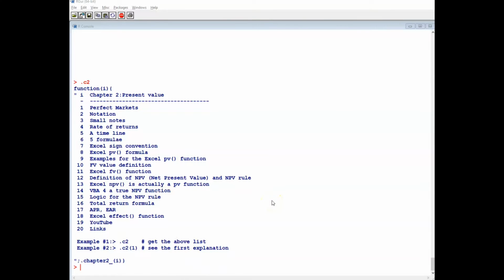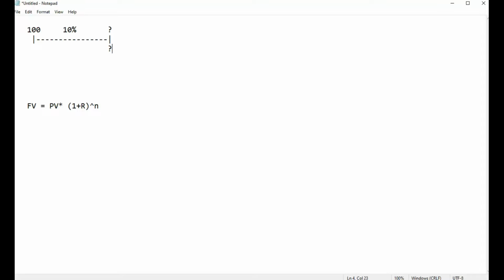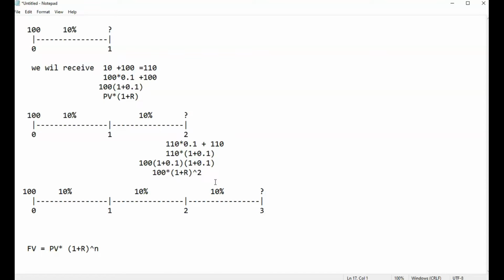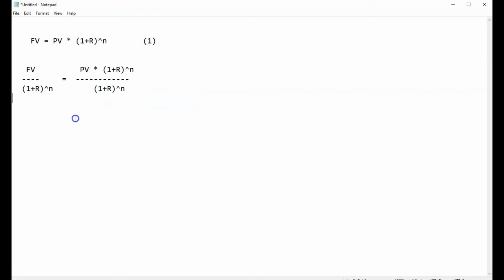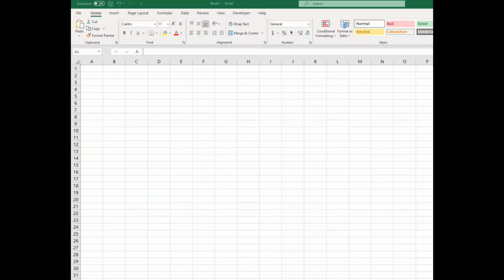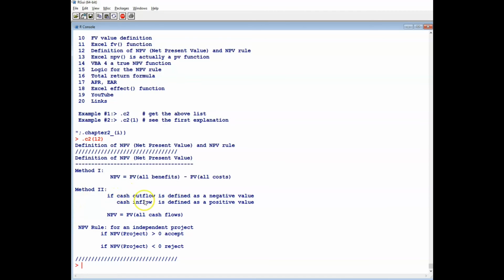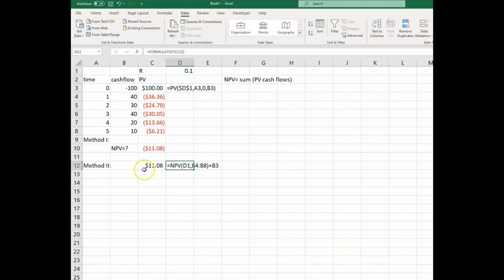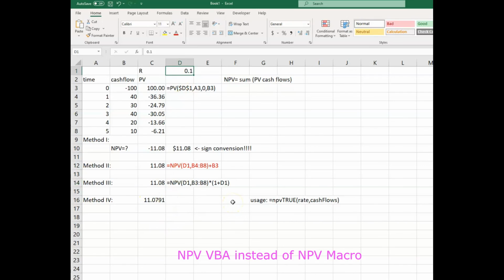Chapter2: Time value of money (Part I): FV=PV(1+R)^n, PV=FV/(1+R)^n, and three ways to estimate NPV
FNCE316 (Corporate Finance), chapter 1: introduction